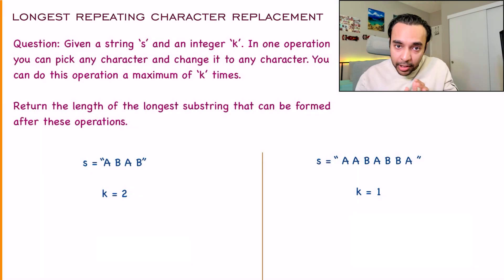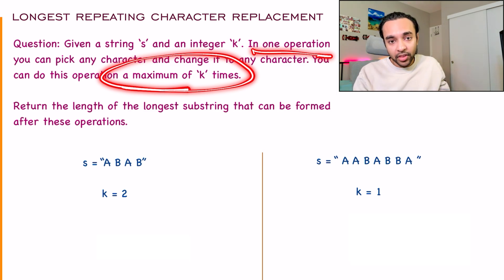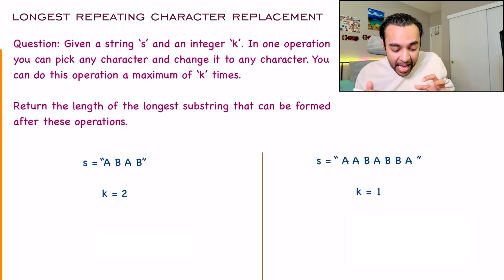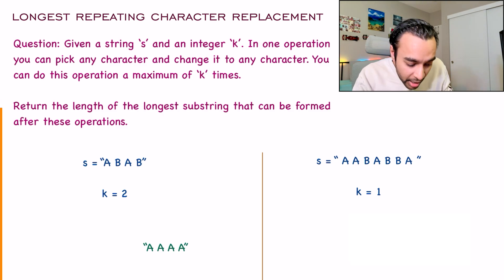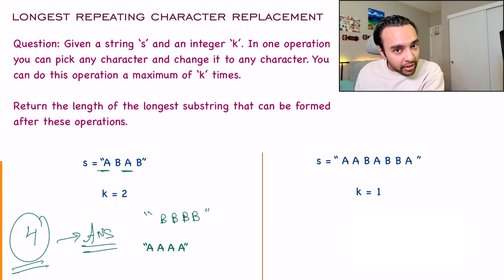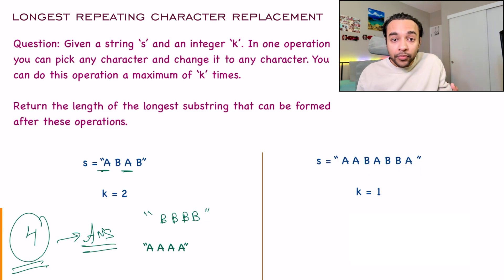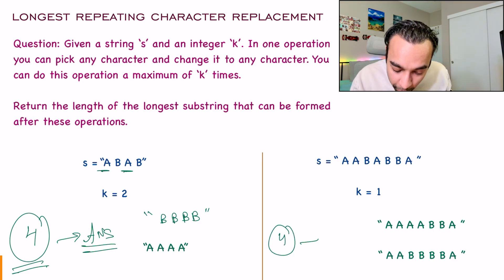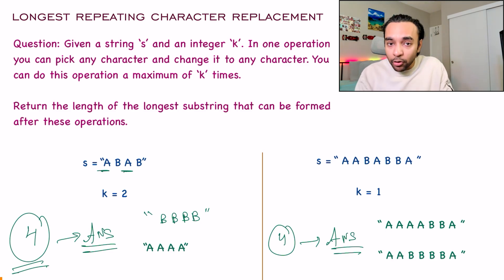Longest Repeating Character Replacement (LeetCode 424) | Single iteration | Sliding Window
Chapters:
00:00 - Intro
00:50 - Problem Statement
03:49 - Brute Force Solution
05:20 - Sliding window approach
10:39 - Another elaborate example
14:20 - Dry-run of code
16:56 - Final Thoughts